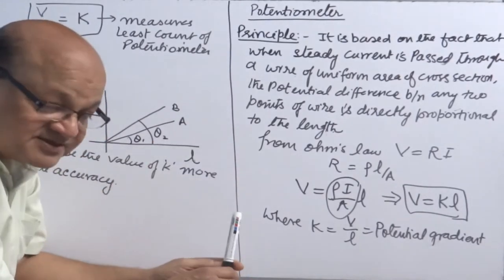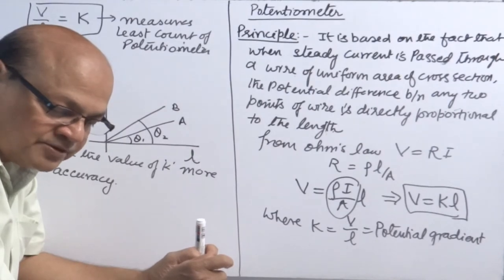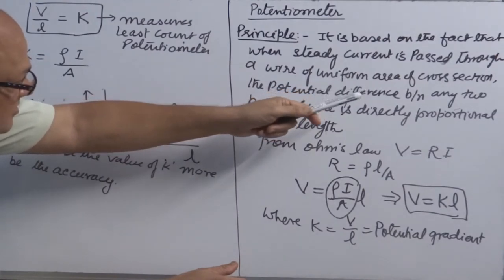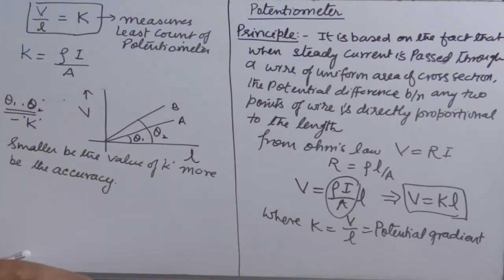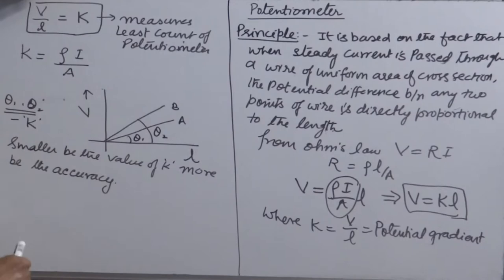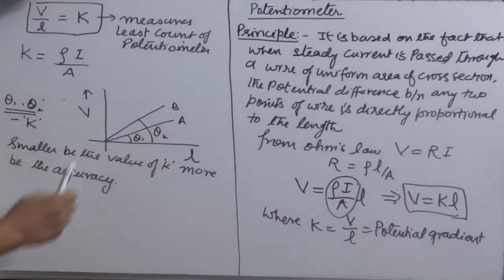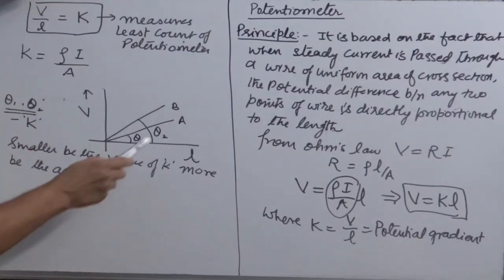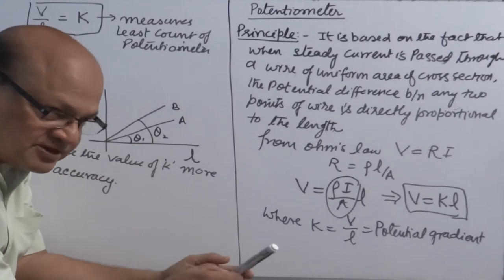11. Potentiometer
Brief: This video gives a detailed overview of potentiometer, its principle of working, comparing emf of two cells using potentiometer and determination of emf of the cell.